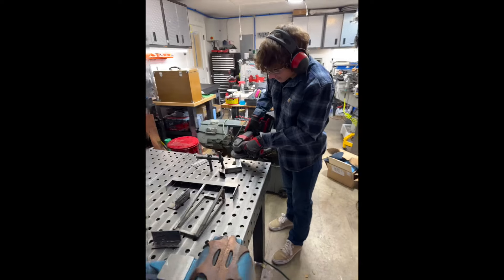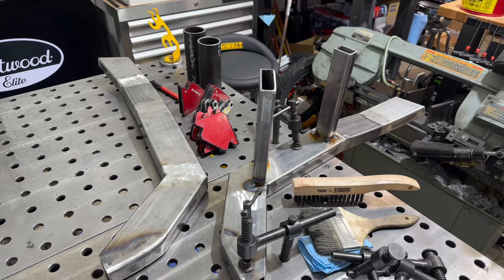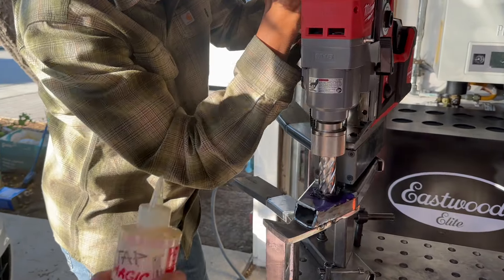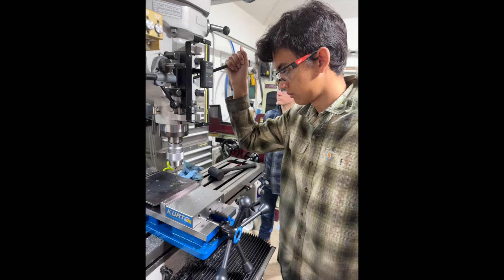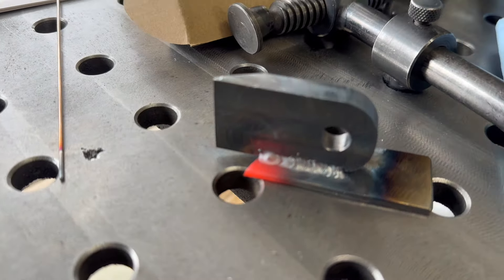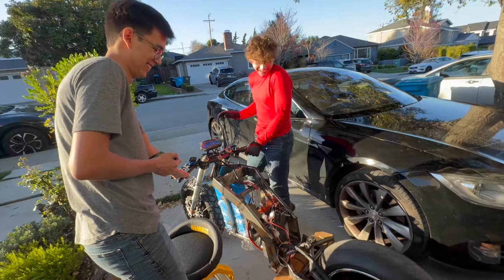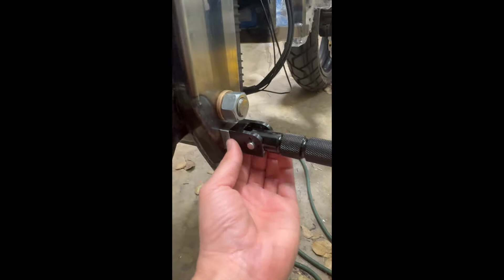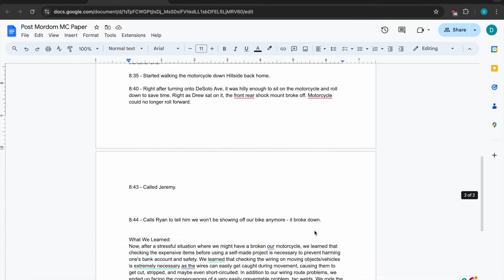Building 80 MPH Electric Motorcycle From Scratch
Fully electric motorcylce built by welding, angle grinding, machining and more. Drew, Ian and Jeremy put together a sweet ride that can pick up any girl. Took some influence from James Biggar. Link to his youtube

These two made this junior/senior year of high school. Ian will be going to UCSB for mechanical engineering, and Drew will be attending SDSU for mechanical engineering.